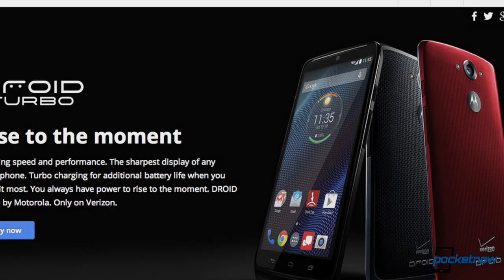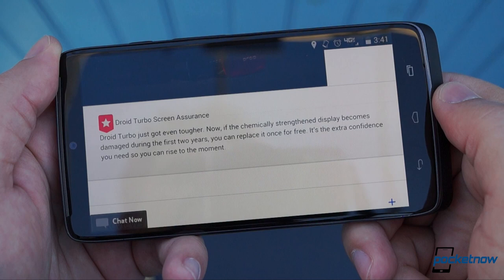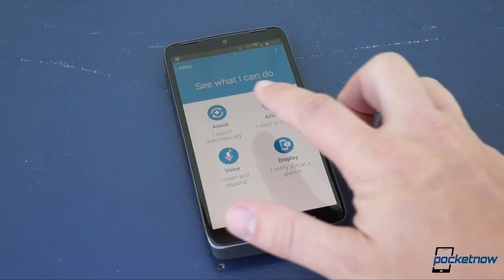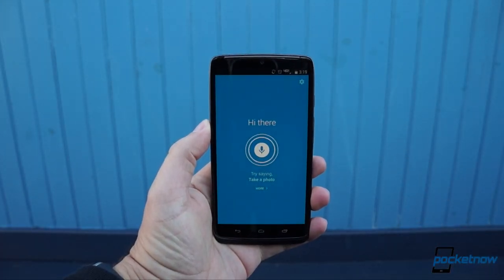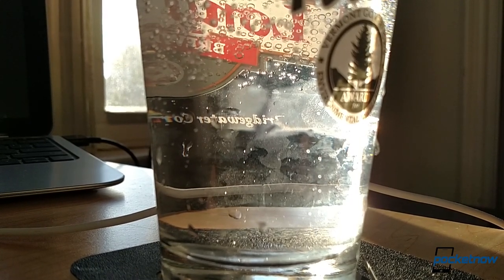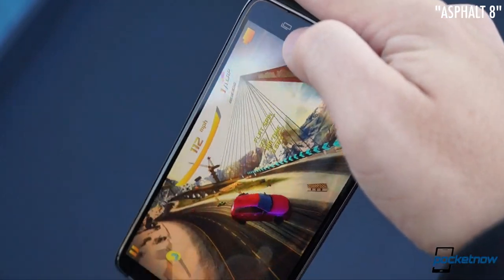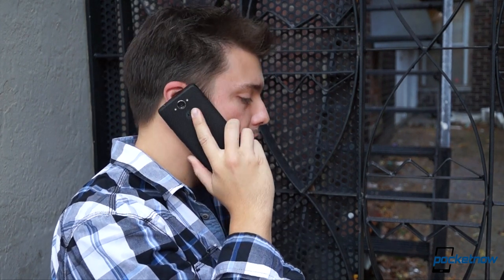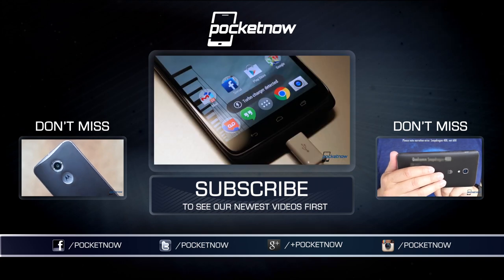Motorola DROID Turbo Review | Pocketnow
The Motorola DROID Turbo is Verizon's exclusive variant of the Moto X, featuring some of the most powerful technology available in smartphones today. Find out if it lives up to its mammoth spec sheet in our DROID Turbo review!

(6:06) Artist credit: SEE

CORRECTION: the narration makes mention of a "backlight," which does not exist on OLED screens. Pocketnow regrets the error.